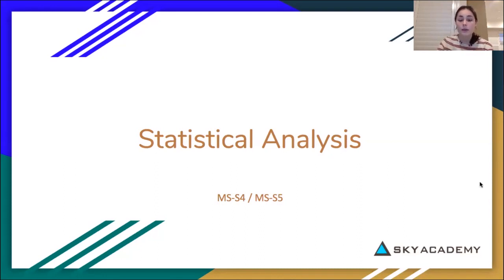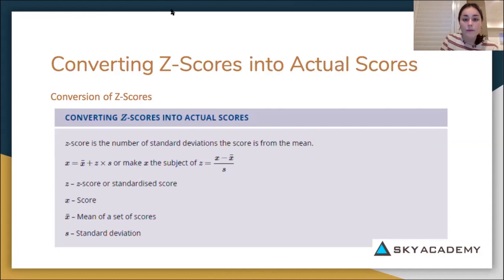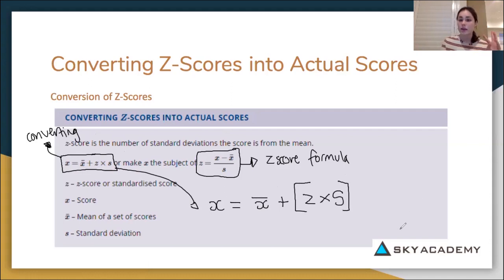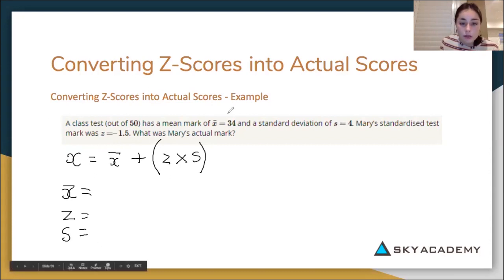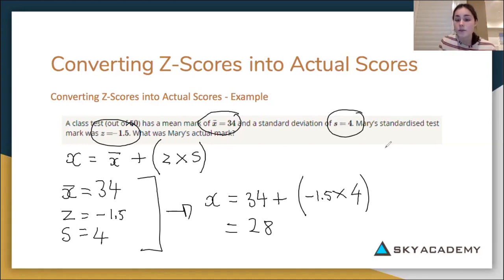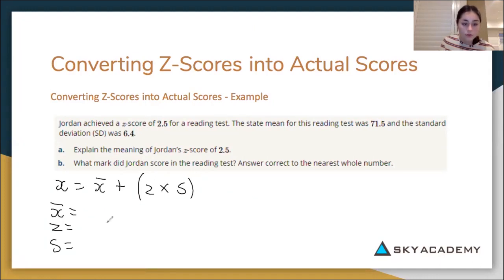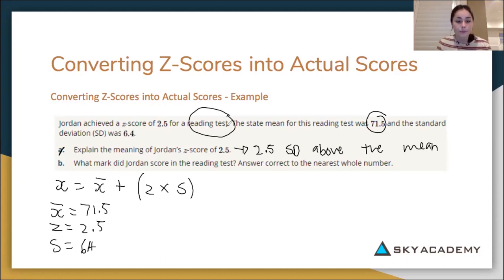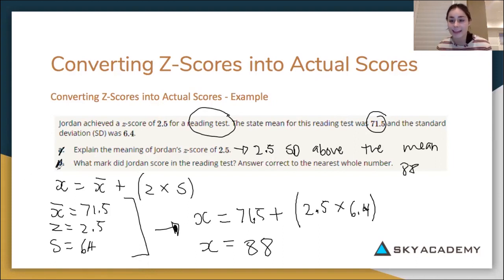MS5 Normal Distribution 5 Converting Z Scores into Actual Scores